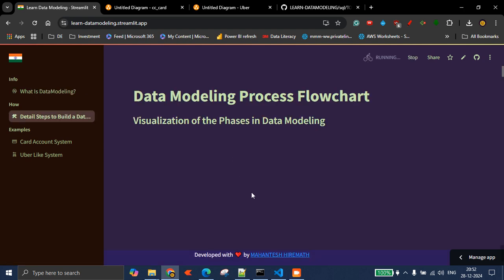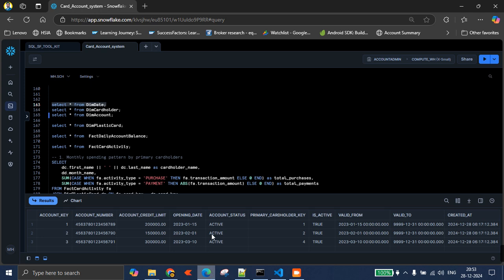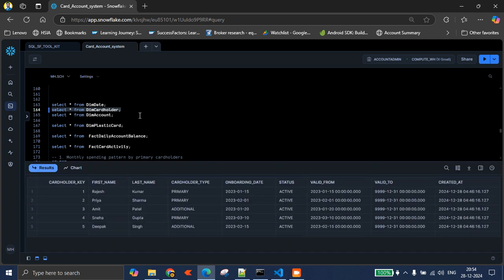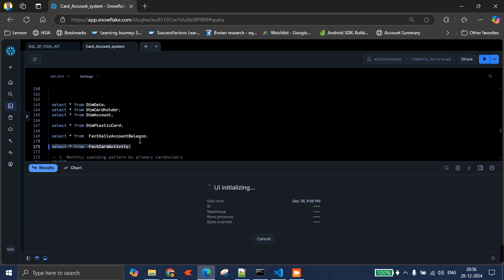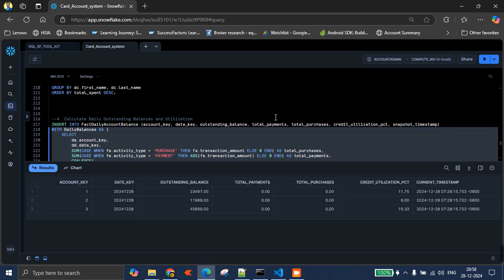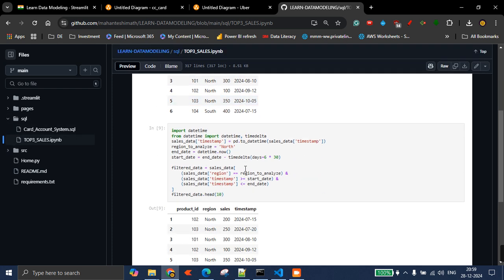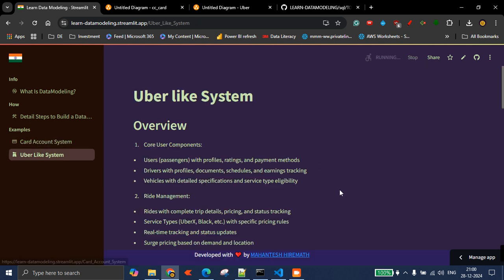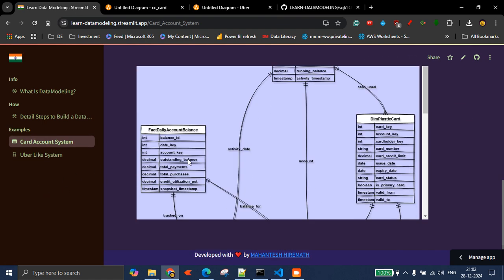Realtime data modeling examples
Link for streamlit app